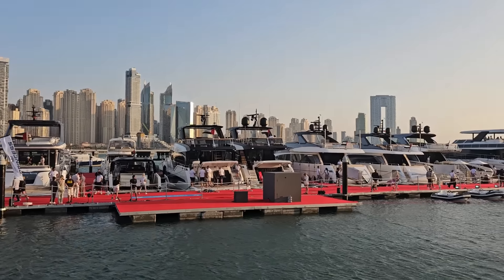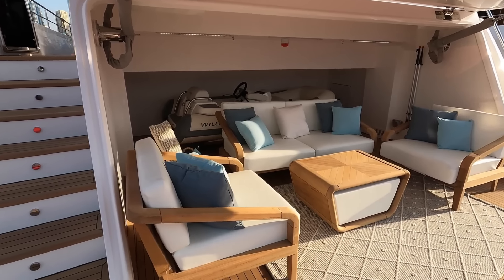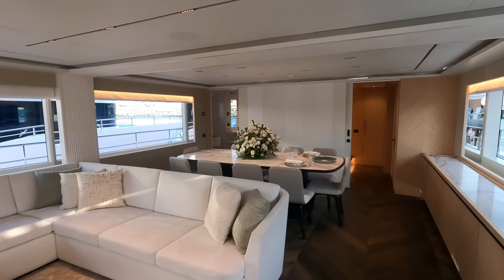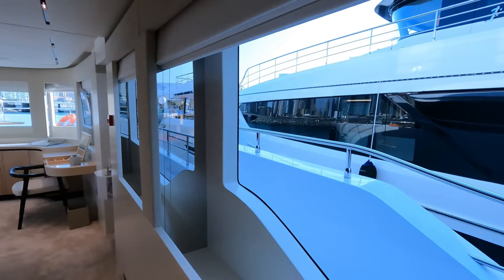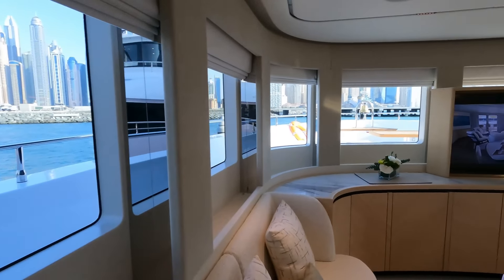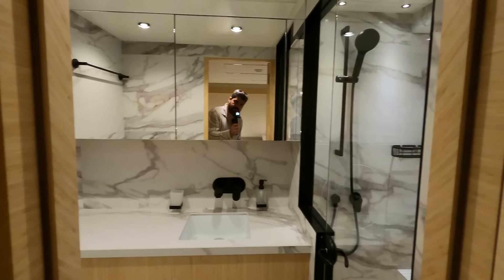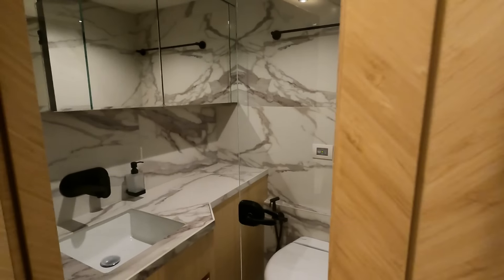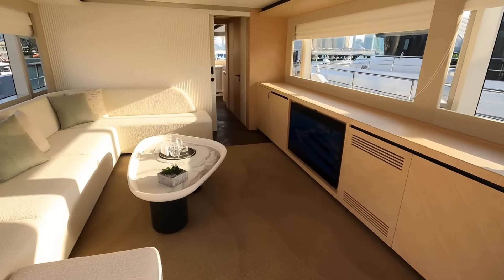GULF CRAFT Nomad 101 - 30-meter Superyacht Walkthrough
The Nomad 101 by Gulf Craft boasts extraordinary volumes, vast decks and luxurious accommodation for 10 guests in 4 cabins and an impressive Master Suite with 180 degrees windows and a private foredeck.

With a max speed of 19 knots and a cruising speed of 10 knots, the Nomad 101 will not need to refuel for 1000 nautical miles. Drop the speed to 8 Knots, and the 101 will travel a massive 3,200 nautical miles, making it a true luxury explorer.

The Nomad 101 has 5 entertainment spaces, including the upper deck with breath-taking views, the forward lounge, the flybridge, the main saloon and the essential beach club.

Technical Specs

• Length Overall - 30.9 M (101 Ft)
• Beam 7.40 M (24 Ft 3 In)
• Draft: 1.43 M (6 Ft 6 In)
• Accommodation - 10 Guests + 6 Crew
• Displacement -140 T Approx.
• Bathrooms 5 En Suites + 2 Day Heads
• Fuel Capacity 13,825 Liters (3,652 Us Gal)
• Generators 2 X 45 Kw, 50 Hz
• Water Capacity 2,801 (750 Us Gal)
• Grey Water Capacity: 757 Liters (200 Us Gal)
• Black Water Capacity: 757 Liters (200 Us Gal)
• Power Options:  2 X 1,550 Hp

00:00 Introduction
01:45 The Beach Club
02:32 The Main Saloon
03:50 The Galley
04:14 The Master Suite
06:30 The Lower Deck and Guests Suites
08:36 The Middle Deck
09:34 The Sky-Lounge
09:57 The Main Wheelhouse
10:40 Upper foredeck
11:30 The Top Deck
12:56 The Crew Quarters
14:20 The Engine Room
14:38 Full Detailed Specifications